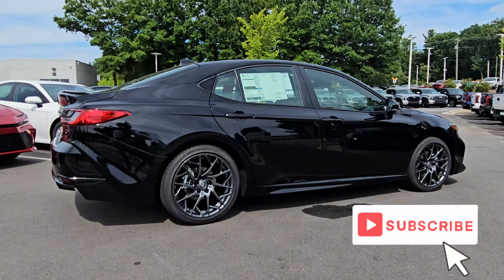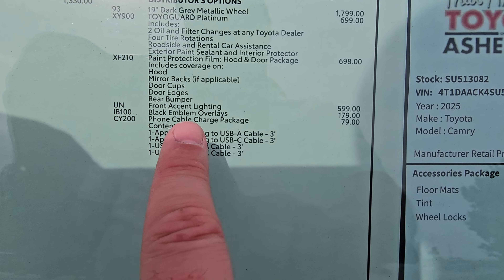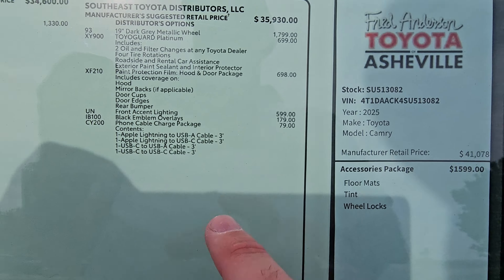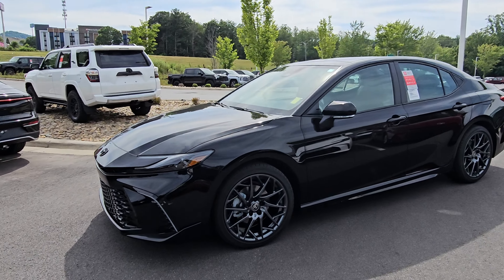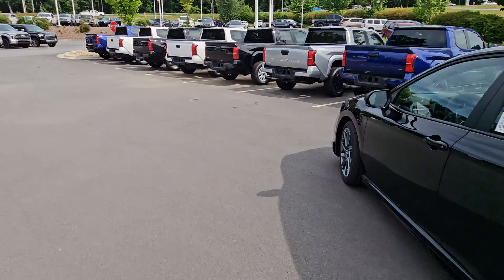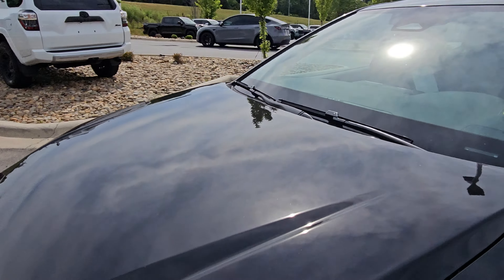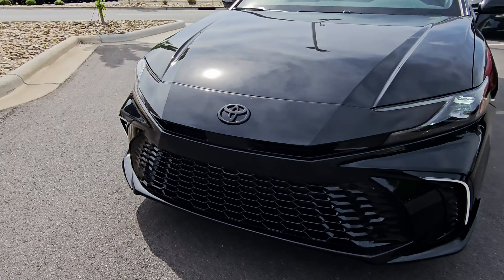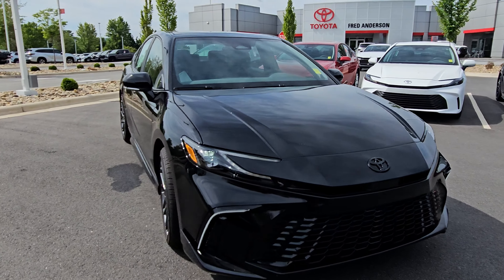2025 Camry XSE with Optional 19" Wheels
Have you seen these before?  Let me know what you think!